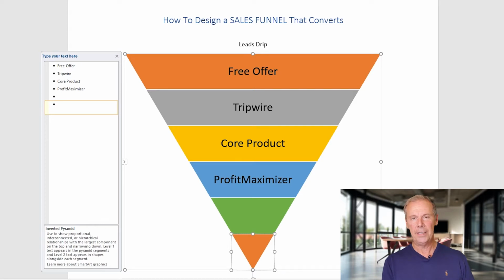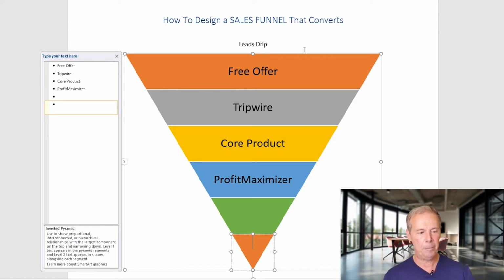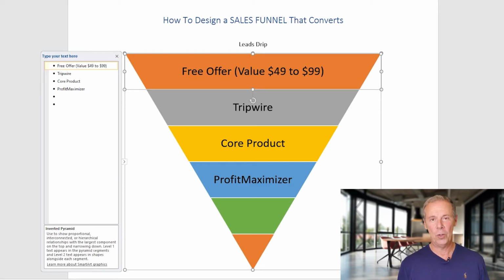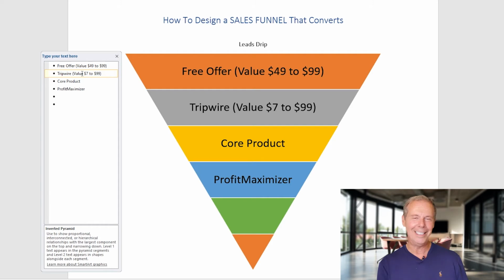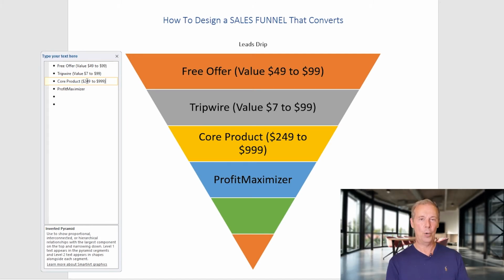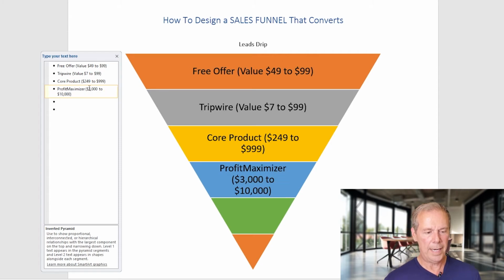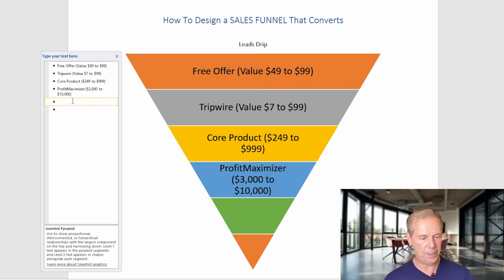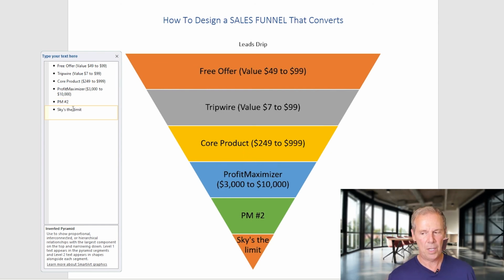How to Design a Sales Funnel that Converts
We charge our corporate clients 12K per person to train them on How to Design a Sales Funnel that Converts. This is where we start... right at the beginning!  Understand this logic, and you too can learn how to 10X your revenues.

Watch & Enjoy,
Paul Tobey

00:00 How to Design a Sales Funnel that Converts
01:14 Let's look at the Sales Funnel PDF (link below)
01:37 7 Step Client Value Optimizer
02:25 Know your target your audience
02:39 Free Offer on Landing Page
03:04 Give it a value!
03:17 Put a time limit on it.
03:28 Mini course, white paper, download
04:07 Graduate them to tripwire - paid product
05:20 Tripwire example
05:42 Core Product or Service
06:23 Profit Maximizer
07:32 Lifetime Clients!
08:18 Profit Maximer #2
09:19 Sky is the Limit
09:47 Be open to change - innovate!

How to Design a Sales Funnel PDF  Download

BUY GROUNDHOGG CRM & MARKETING AUTOMATION FOR WORDPRESS

NEED HELP WITH YOUR IMPLEMENTATION? BOOK YOUR 15 MINUTE FREE CONSULT

Paul Tobey is the founder and CEO of Training Business Pros.  He is a Certified Trainer, Author, and Award-Winning Digital Marketer.  Paul has built sales funnels and conversion strategies both on and/off the stage that has generated millions. He can also train your employees to sustain the growth and learn new skills to adopt the technology.

If you've been successful as a founder, clinic, or small business, and you're ready to leverage your  skills to reach new benchmarks, Paul and his team can be your turn-key knowledge center to help you deploy smarter and faster.